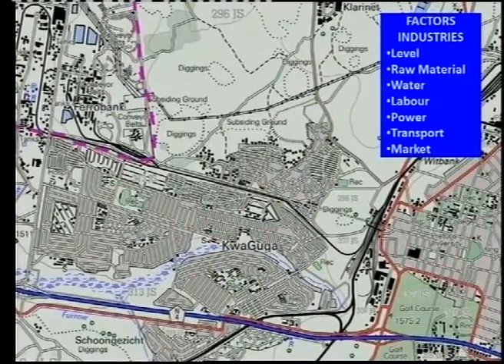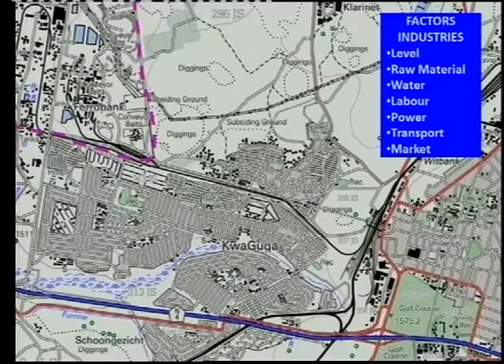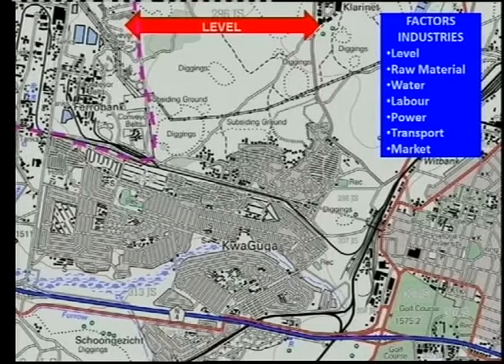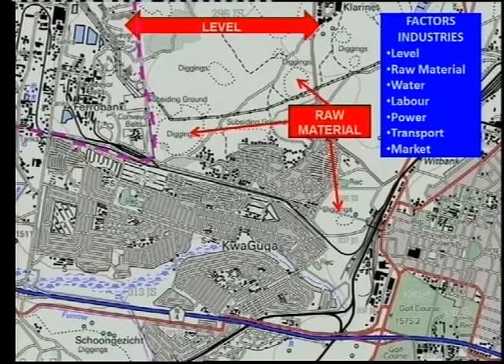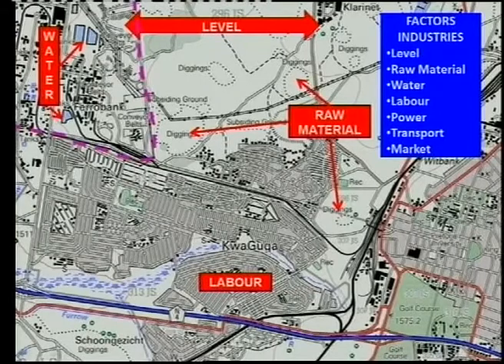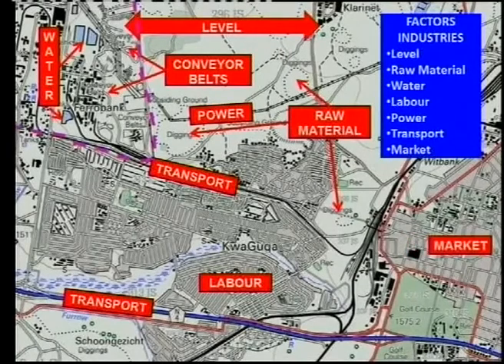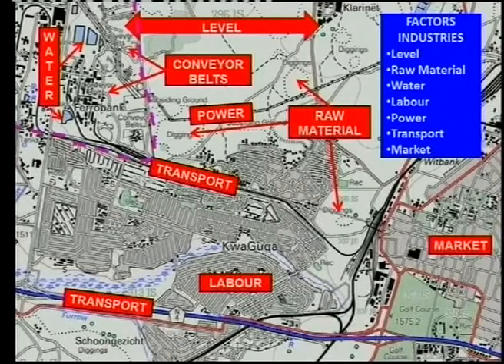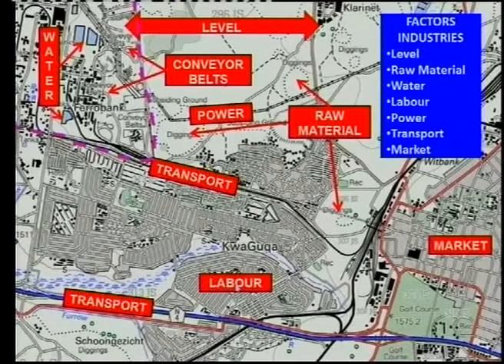Matric revision:Geography: Map Reading (9/15): Popular Exam Questions for Paper 2 (8/10): Industries